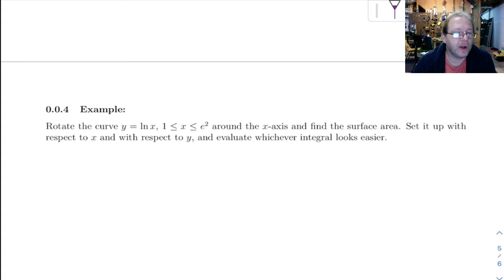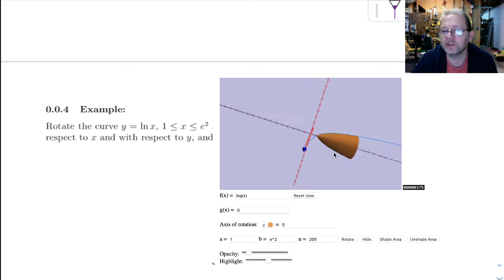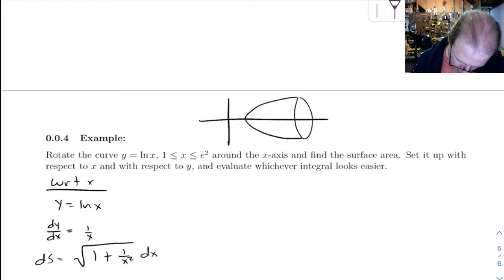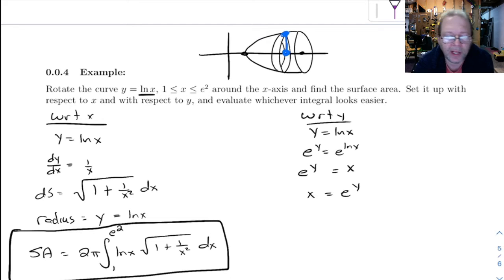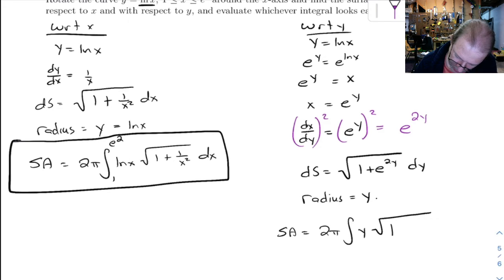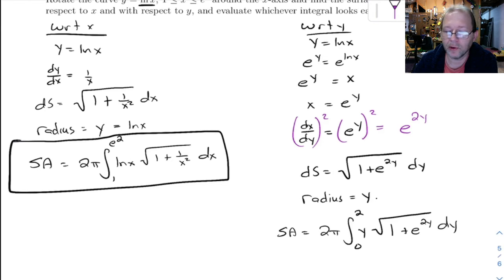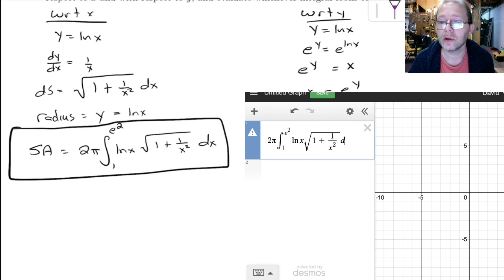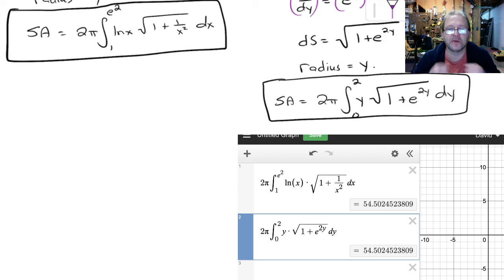c8 2 4 Example 0 0 4